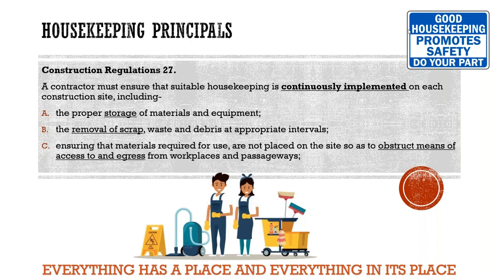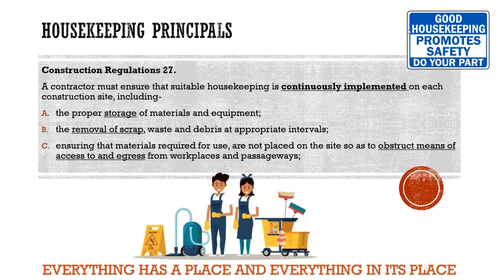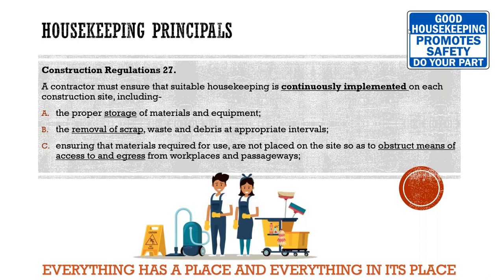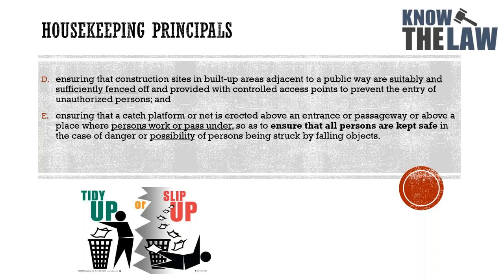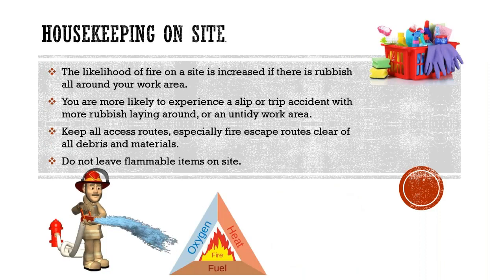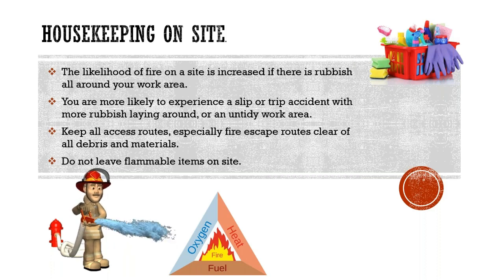Fem's Weekly Live Tool Box Talks House keeping